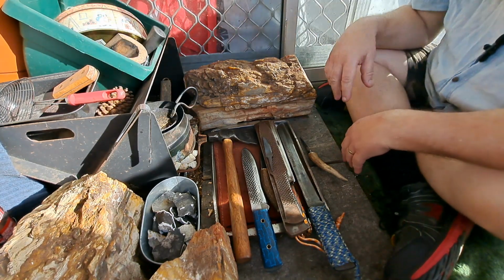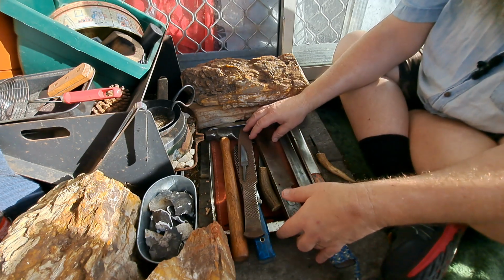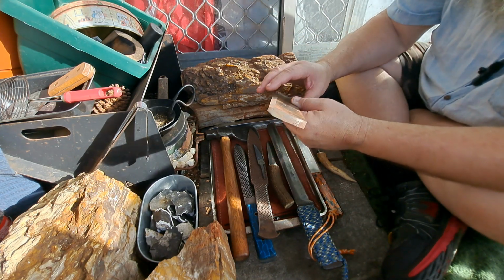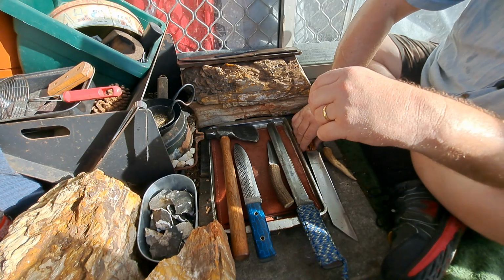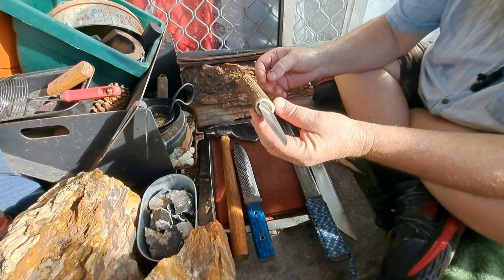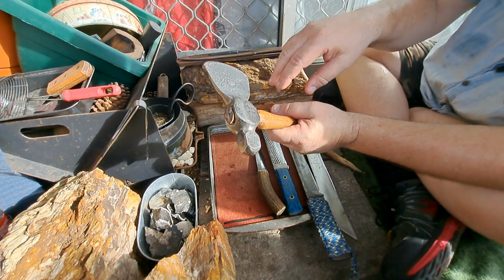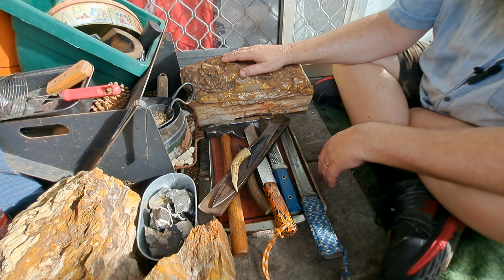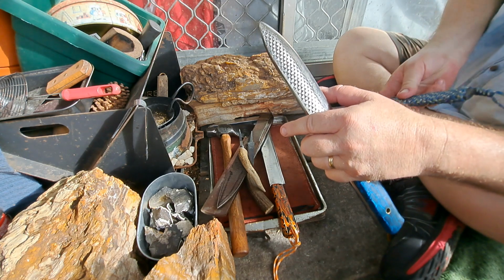knives I've made and are making